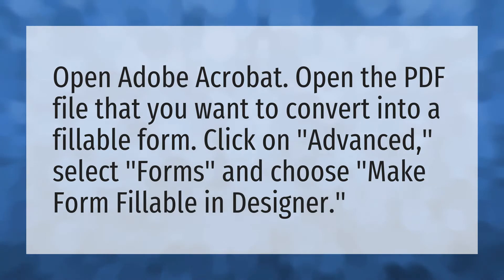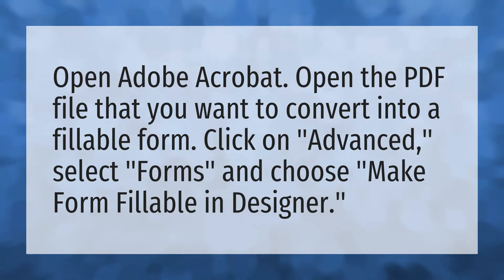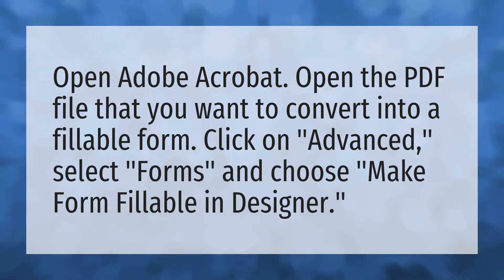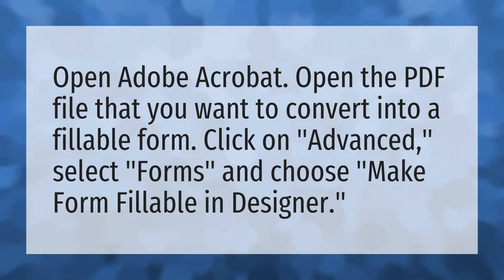How do I convert a PDF to a fillable form?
Google Classroom Tutorial • How do I convert a PDF to a fillable form?